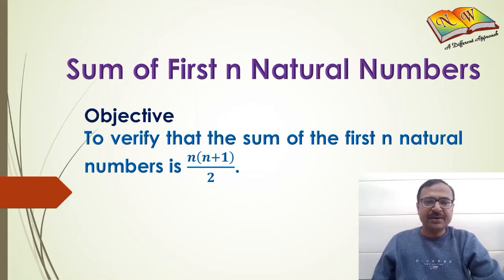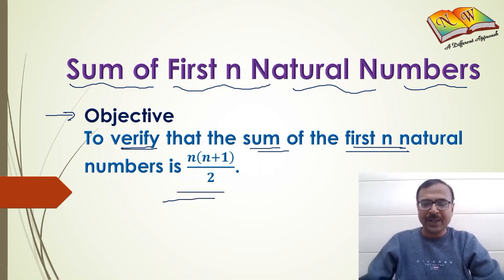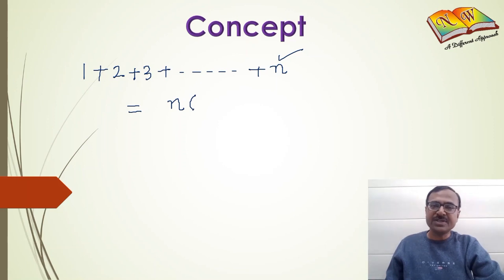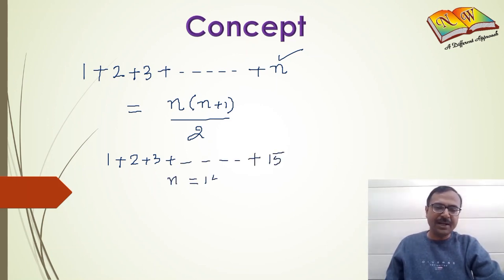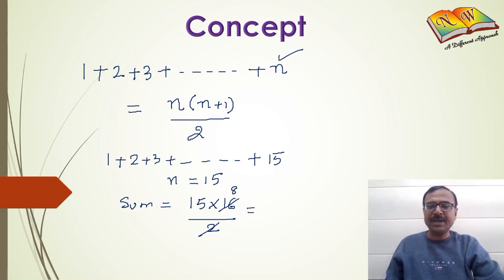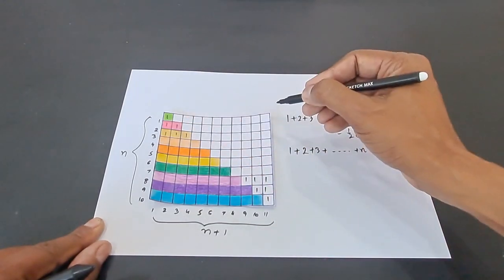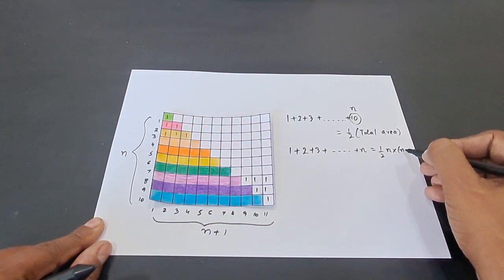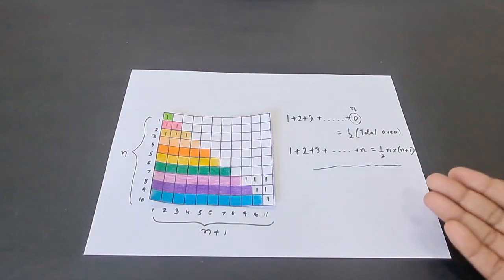Class 10th Mathematics Experiment- New Way publication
Aim of Experiment- To verify that the sum of first n natural number is n(n+1) /2.